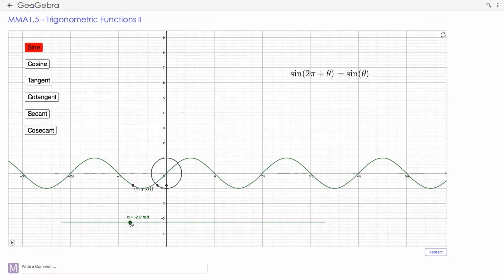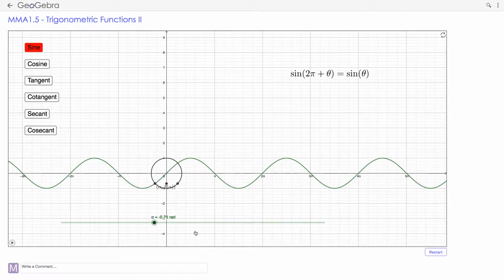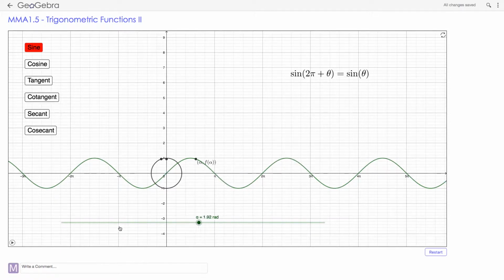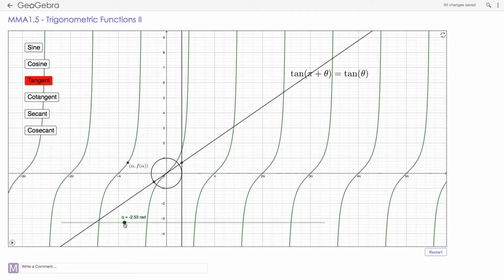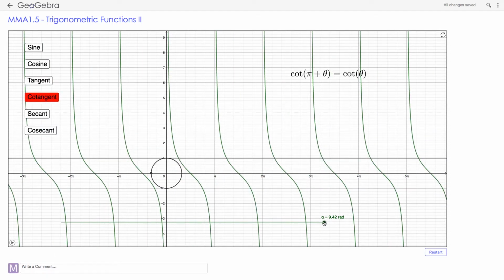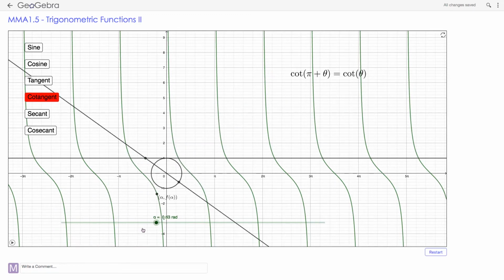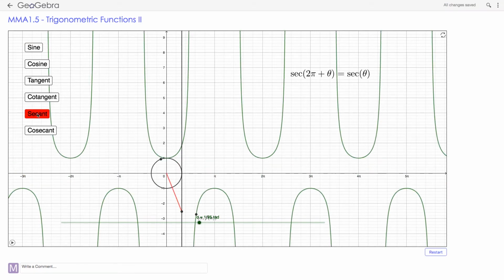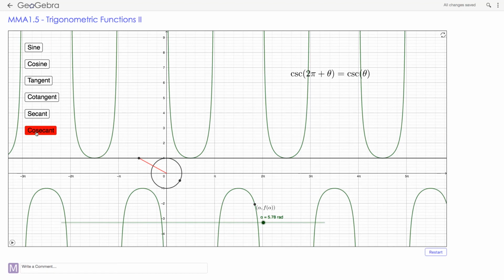MMA1.5 - Trigonometric Functions II